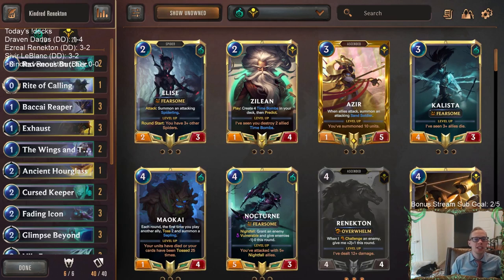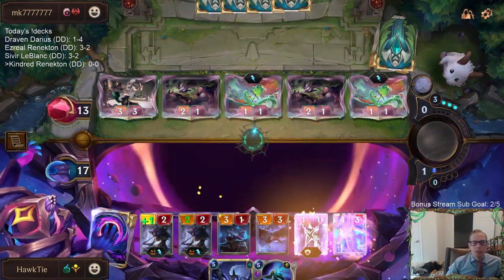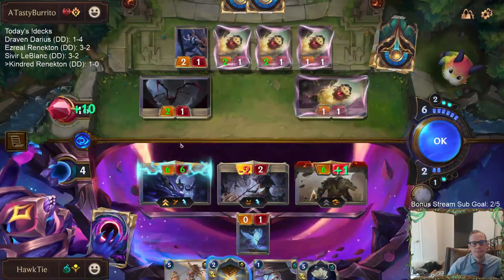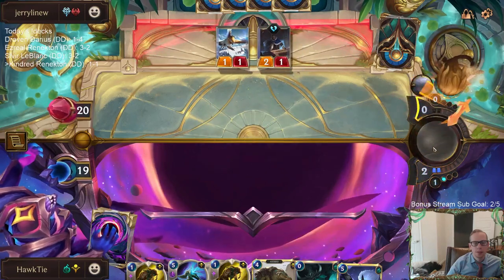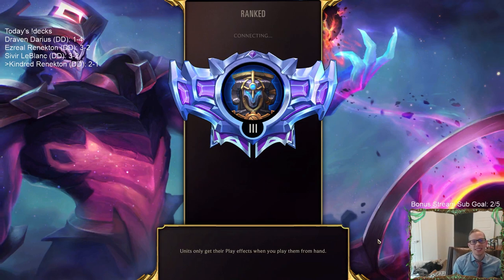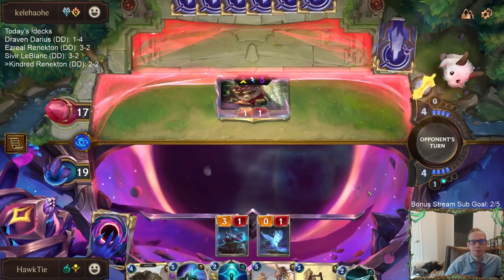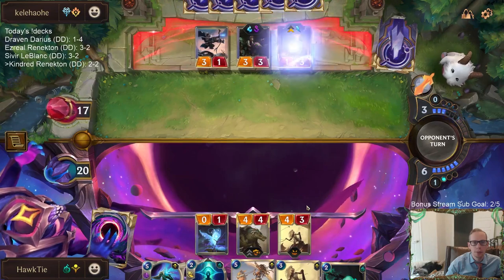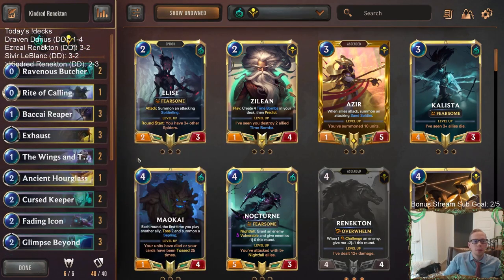Kindred Renekton: Kindred Aggro | UNEDITED | Legends of Runeterra LoR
Legends of Runeterra Ranked deck: Kindred Renekton
Code:
CEBQKBAHAIIC2Q3HAICAKAYFAIAQKKBRAMBACBILGABAIBIECAAQIBZXAEBQIB2MNR4Q
Champions: Renekton, Kindred
Regions: Shadow Isles, Shurima

Intro 0:00
Match 1 v. Yasuo 2:52
Match 2 v. Draven Jinx 7:15
Match 3 v. Sejuani Tryndamere 15:01
Match 4 v. Fiora 20:30
Match 5 v. Teemo Ezreal 24:57
Conclusion: 35:42